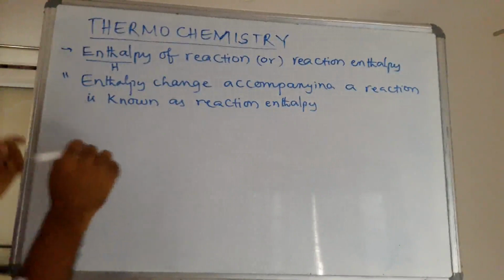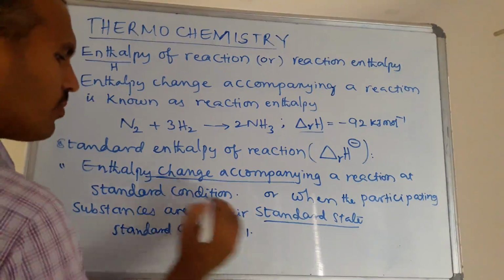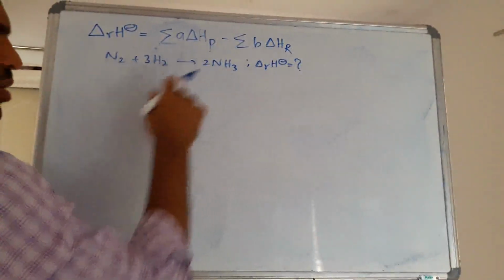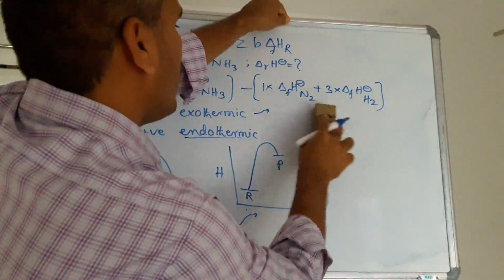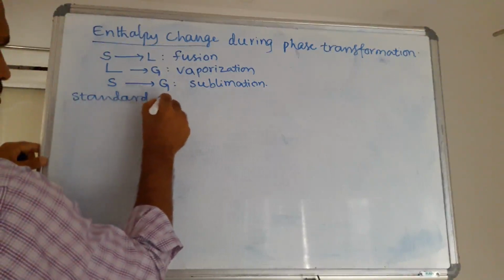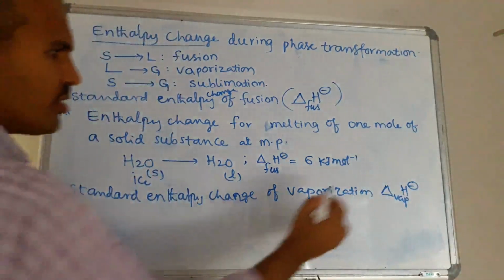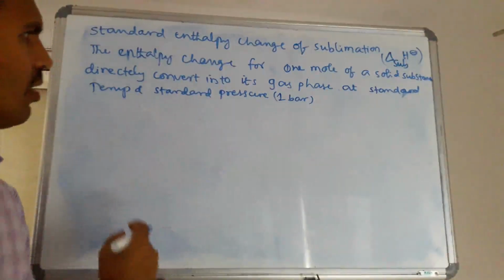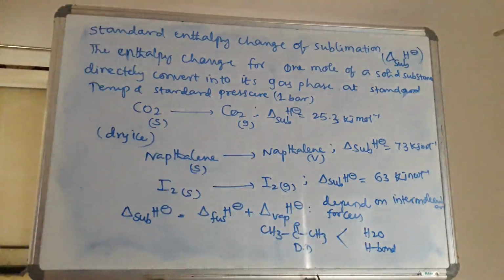part-10 || Aryabhatta science PU college,Dharwad || thermodynamics || prof RAVI KUMAR SIR